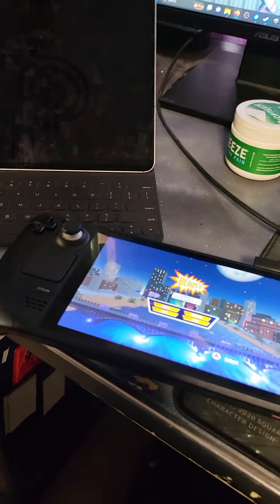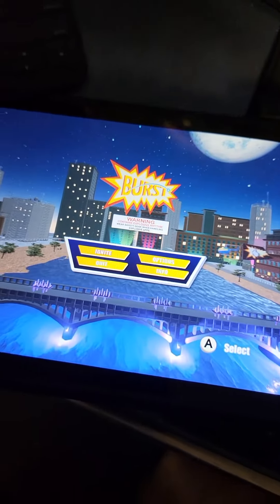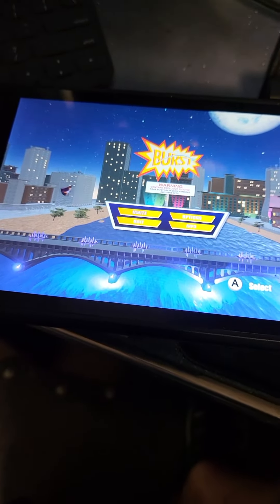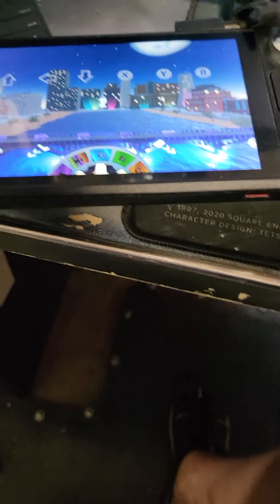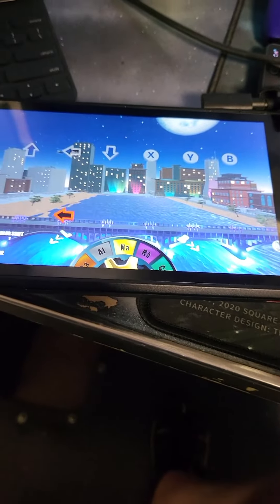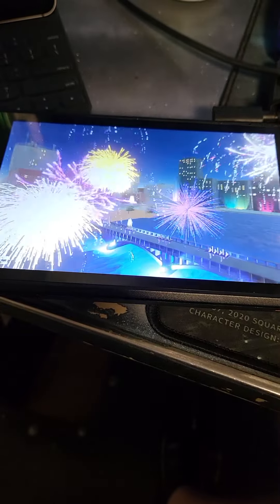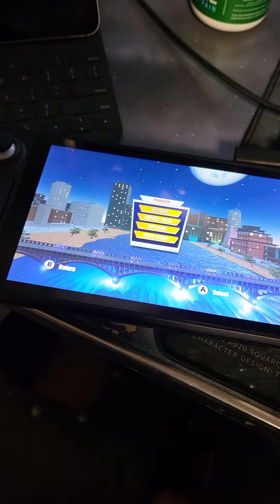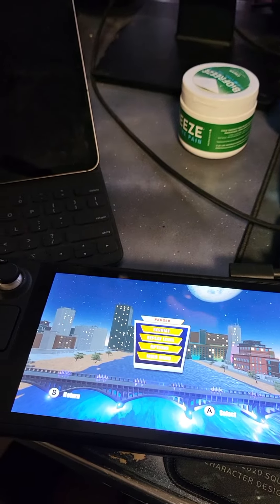Getting a build of Burst! up and running on one of our target platforms, SteamDeck!